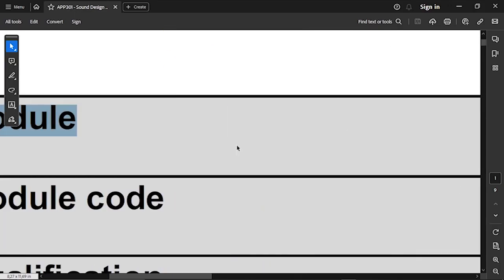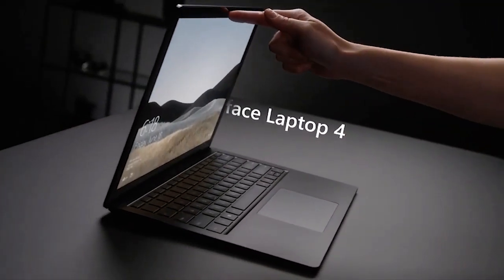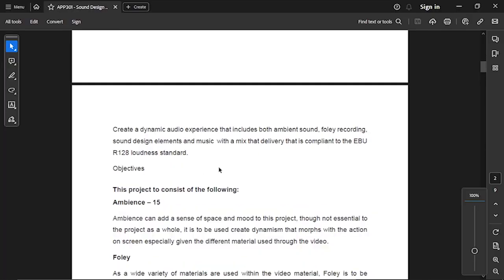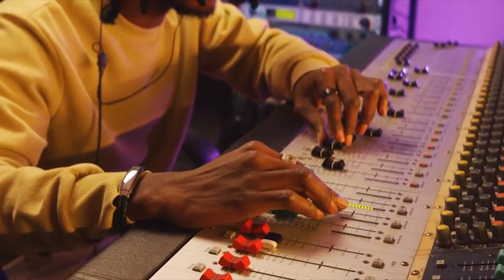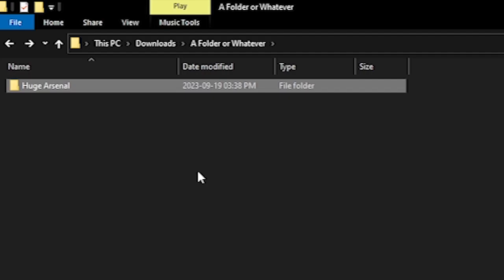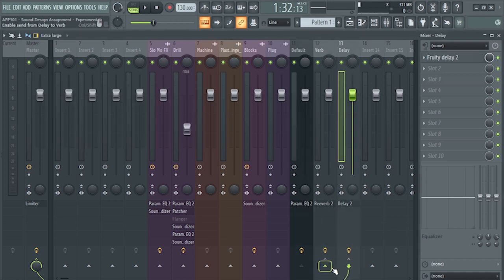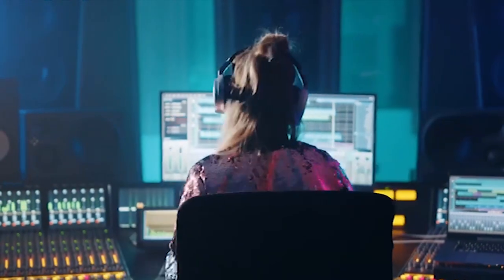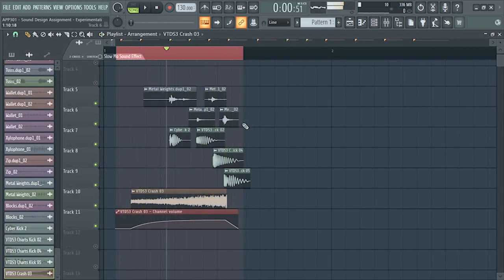My College Sound Design Project (Behind the Mix)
Step into the world of immersive audio and captivating music composition as we take you behind the scenes of our college sound design project. In this video, we showcase our sound engineering prowess, music composition skills, and production expertise, offering a glimpse into what makes us the ideal choice for freelance clients and potential employers.

Our journey begins with a challenge: transforming the Microsoft Surface laptop reveal trailer, a visual masterpiece, into an auditory masterpiece as well. Our lecturer tasked us with using all the knowledge and techniques we've acquired during our time in sound engineering college to breathe life into this project.

Throughout the video, you'll witness the meticulous process I undertook to achieve this goal. We start with a blank canvas, breaking down the video into its smallest components, carefully considering every visual element and its potential auditory counterpart. The result? A symphony of sound that complements and enhances the visuals in ways you've never imagined.

Our sound design journey takes us from capturing and editing Foley sounds to crafting intricate ambient soundscapes. You'll see me in action, using  software to manipulate sound waves, create dynamic textures, and synchronize every detail with the on-screen action. The magic unfolds as we seamlessly blend the real with the virtual, making the laptop reveal trailer come alive in ways you never thought possible.

But our journey doesn't stop there. We delve into the art of music composition, crafting original melodies and harmonies that evoke emotion and add depth to the narrative. Witness our creative process as we compose, arrange, and produce music that complements the video's mood and message.

The video not only highlights our technical skills but also our passion for storytelling through sound. I carefully select and refine every sound element, ensuring it contributes to the overall narrative and enhances the viewer's experience. My dedication to perfection shines through as we fine-tune every sonic detail.

In the end, my sound design and music composition elevate the Microsoft Surface laptop reveal trailer to new heights, creating an auditory journey that captivates and immerses the audience.

Join us on this captivating journey of sound design and music composition, and discover the endless possibilities that await when you choose us as your creative partners.